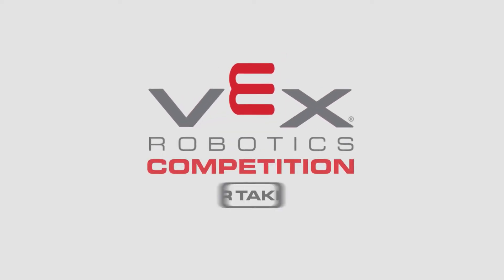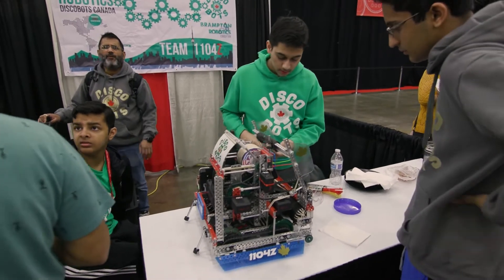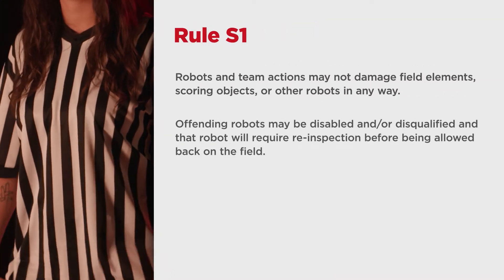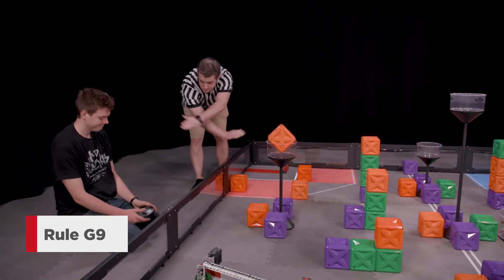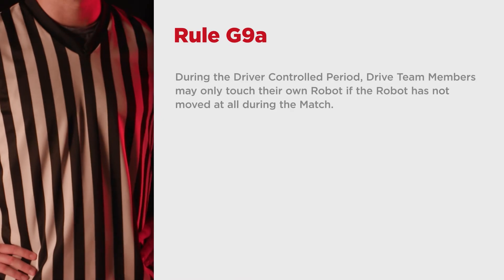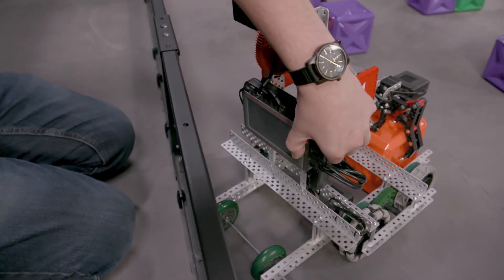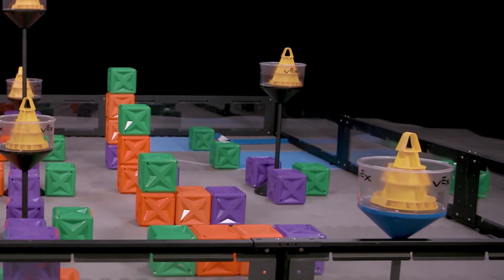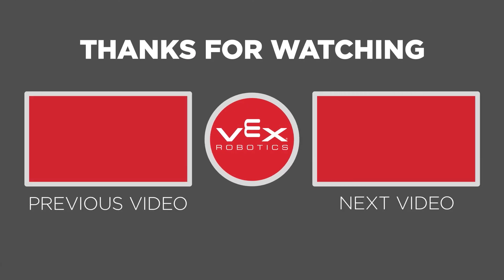VRC Tower Takeover - Referee Training - Chapter 3: Safety and Human Interaction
Watch the Referee Training series to learn more about VRC Tower Takeover, or to prepare to referee official matches. Chapter 3 discusses the safety considerations that a referee must be aware of during a match.